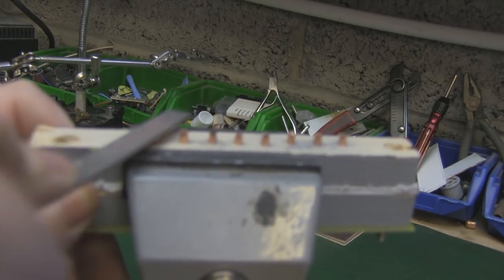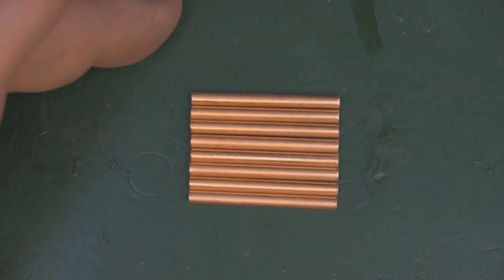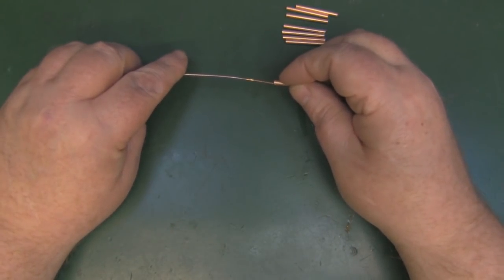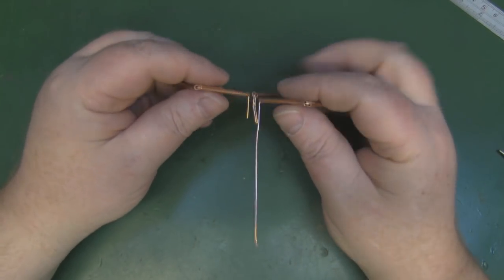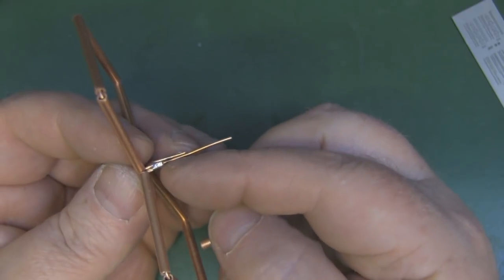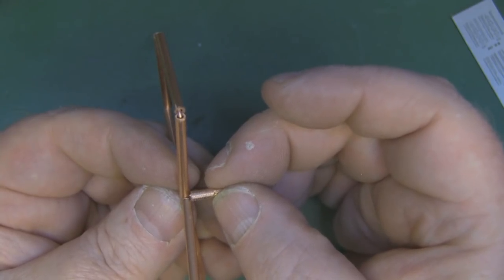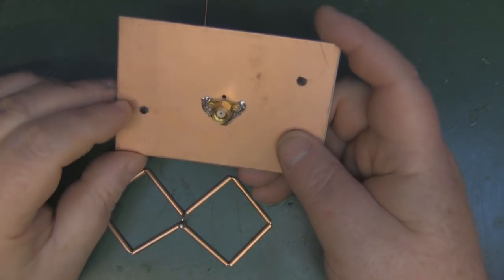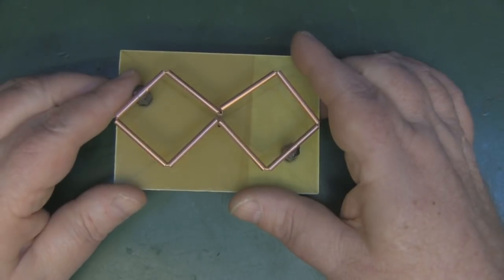Compact Single Element Biquad And New Construction Ideas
A different idea I had of making the elements on a biquad. I also have a different idea for a double biquad video soon.